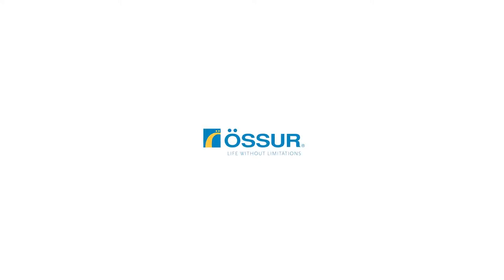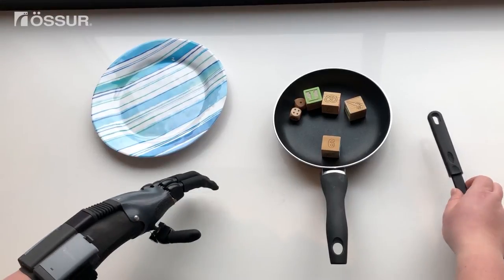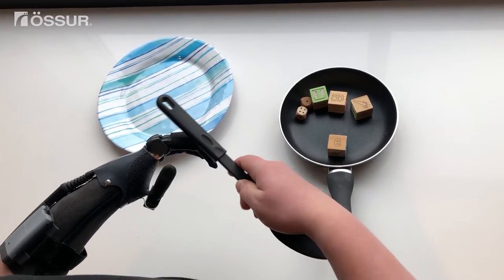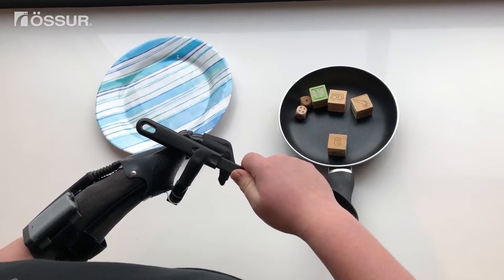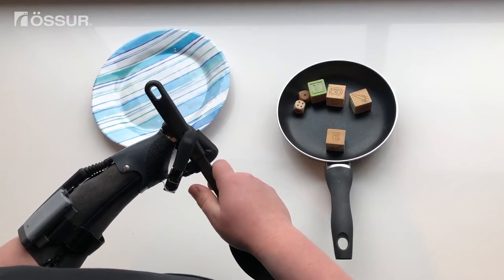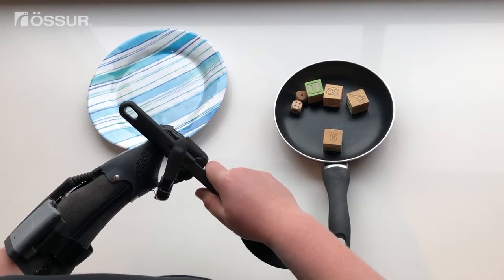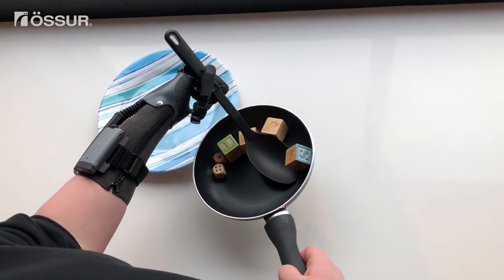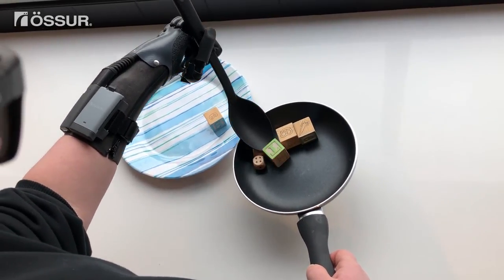Serving Food - Grip 4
Individual with partial hand loss uses i-Digits to hold and use a serving spoon. The i-Digits thumb is manually positioned in the “lateral” position (thumb is fully rotated to the side). The individual then positions the spoon between the index and thumb digits and securely closes around the handle.